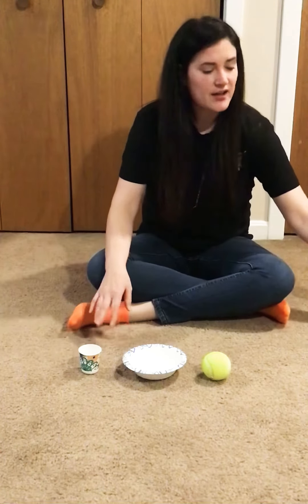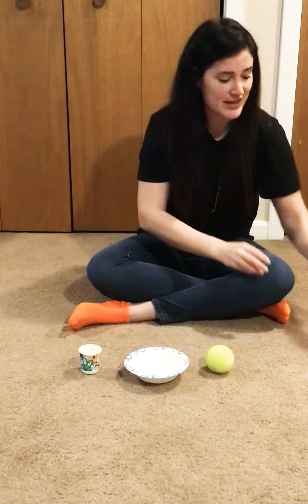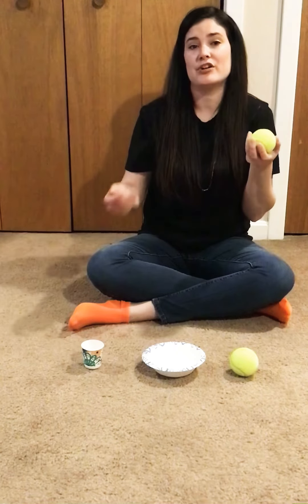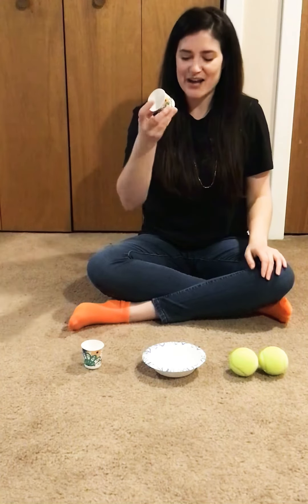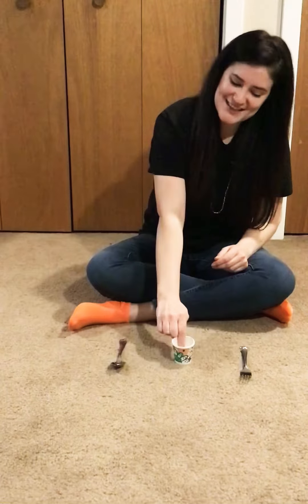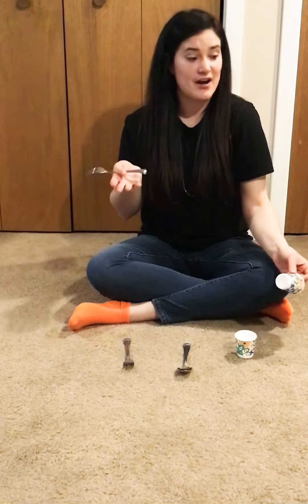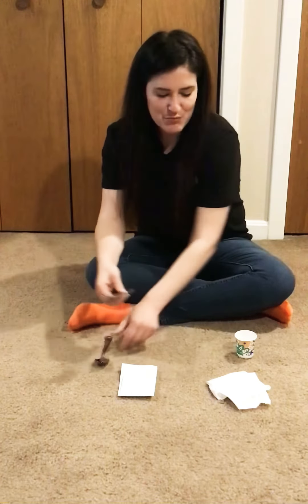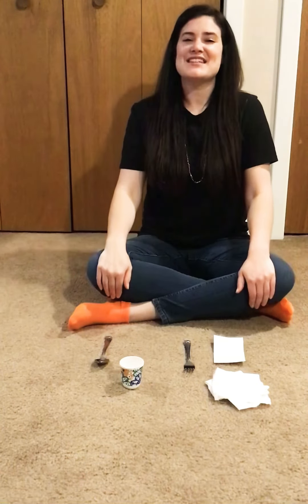Identical Matching Activity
Identical matching activity you can do at home with household items. You can start off with three objects out (field of three) and increase that as your child matches objects independently.